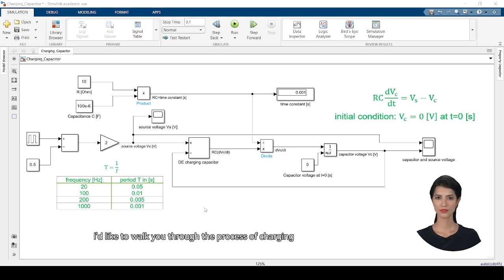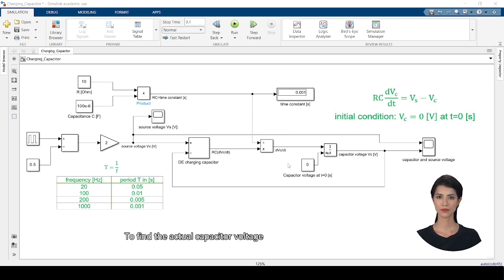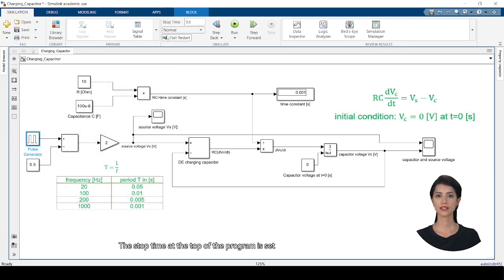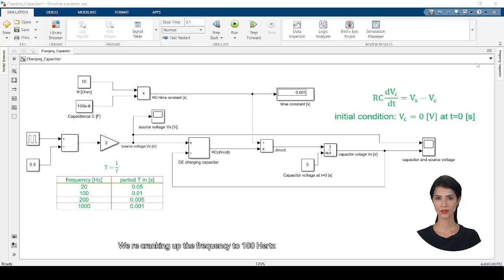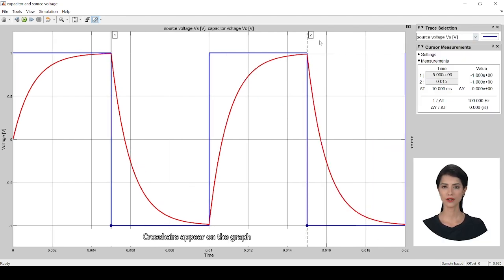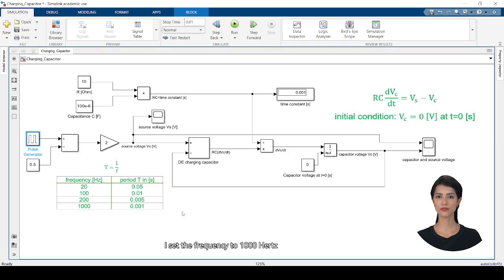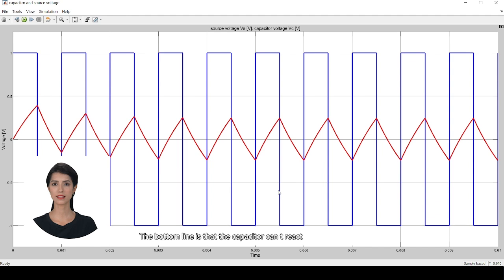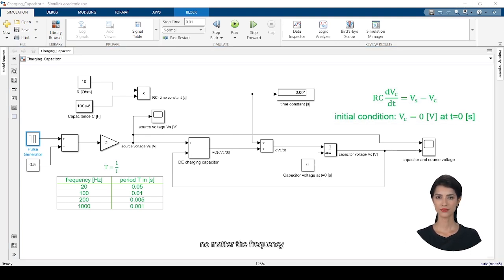video charging capacitor pulse signal